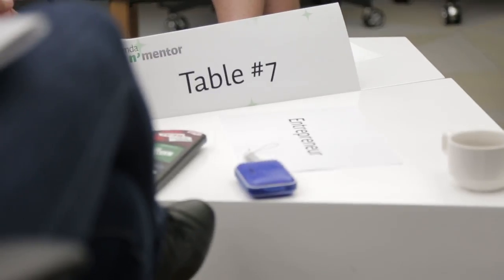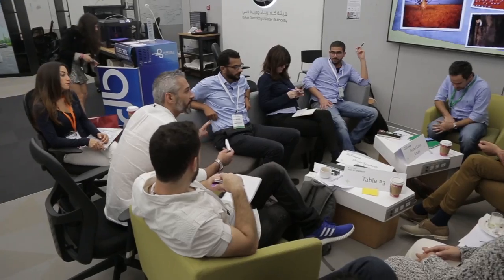How to build trust with customers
Founder and ‘captain on board’, at home maintenance marketplace Hammerheads, Abdullah Jassim talks about building that trust and how they sometimes have to literally roll up their sleeves themselves to get the job done.